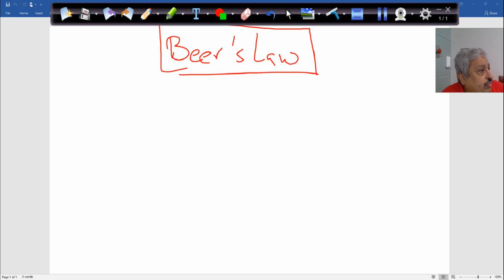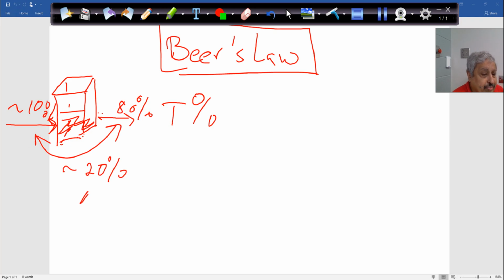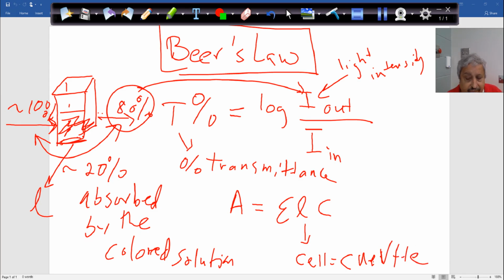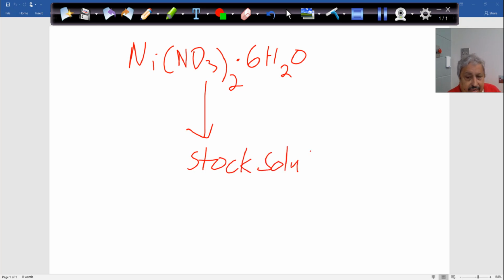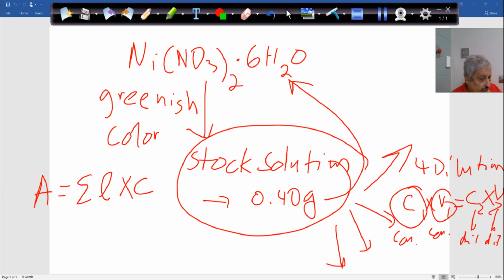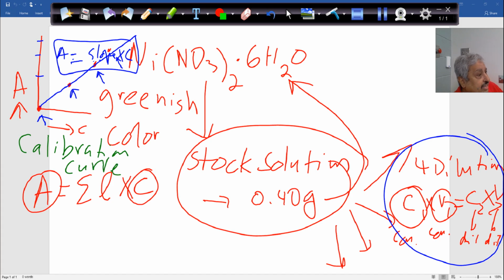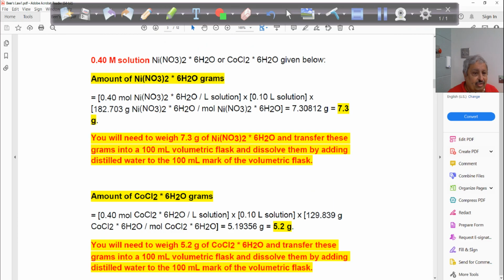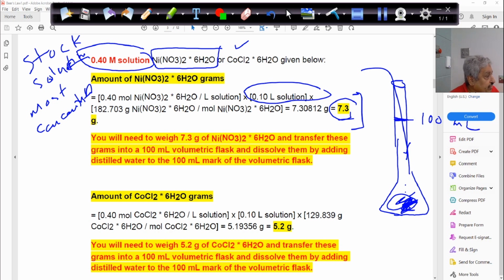Exp 8 Beers Law - CHEM 1211 Lab